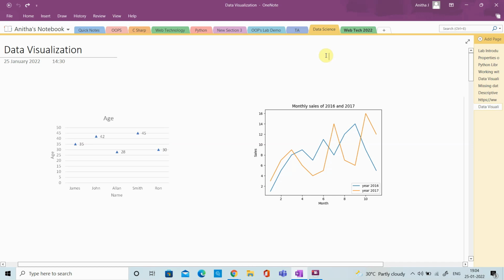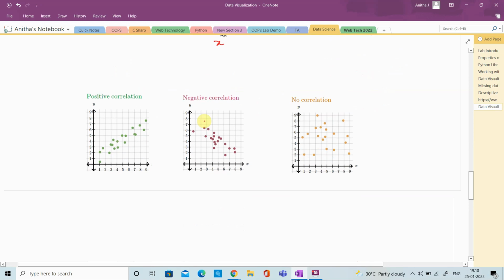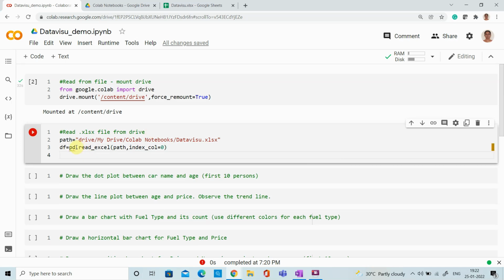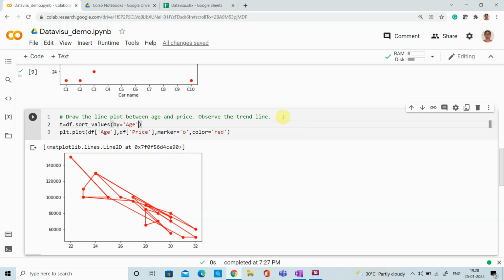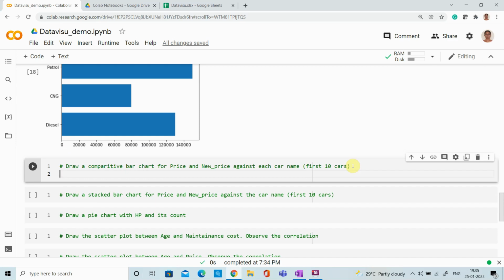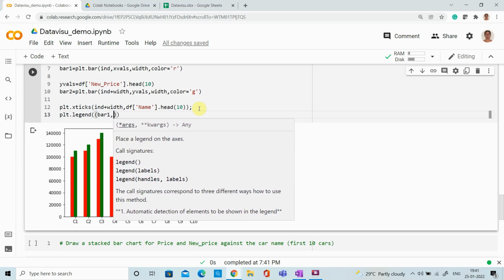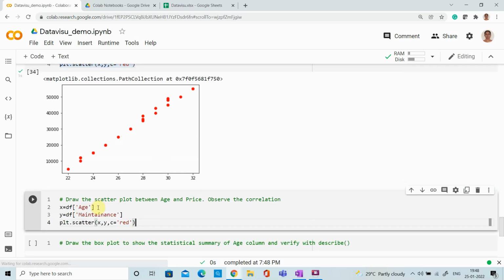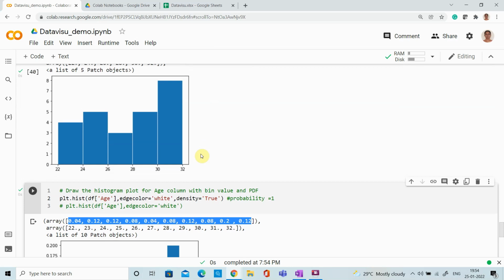Data Visualization using matplotlib in python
Data visualization is the graphical representation of information and data. The information can be represented in terms of graphs, charts, and plots. This video gives a demo on how to use the various visual elements using matplotlib library in python.